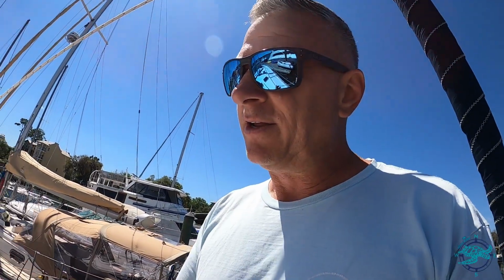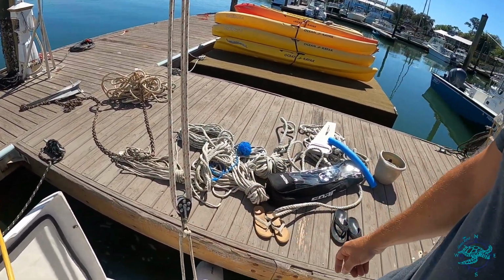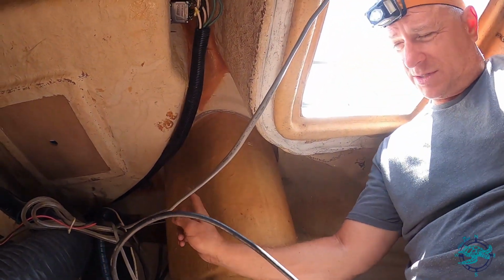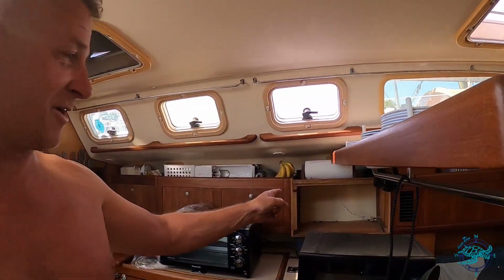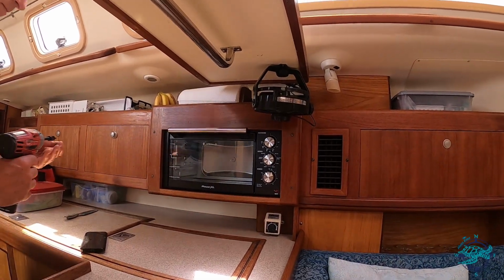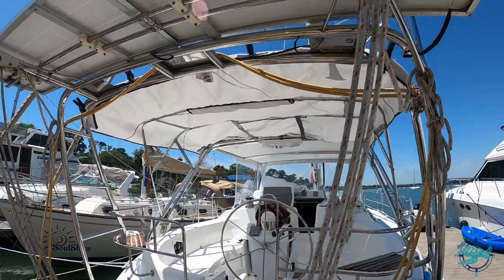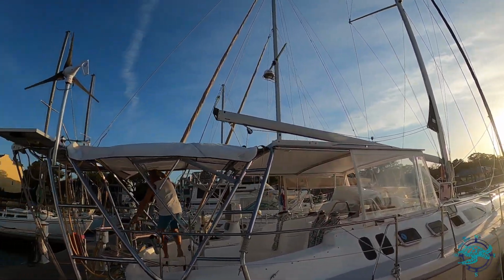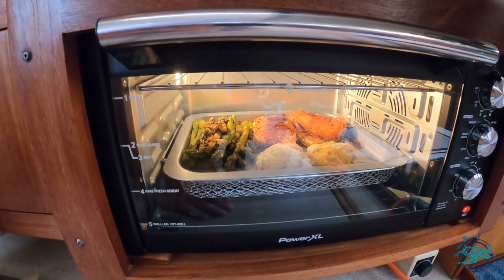Hot 'N' Horn-e | Hunter Sailboat Refit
Hot ‘N’ Horn-e! 📢

We’ve gone unprotected long enough and we’re getting loud people!

The summer heat has finally set in and it’s time to give some reprieve to ourselves and Honu. As you remember from a couple of weeks ago, we finally waxed the cockpit and the sugar scoop. Now it’s time for the foredeck. It was definitely easier to do, but boy are our backs done.

It’s funny, you would think by now we have built up all of those tiny muscles that keep you going as you are refitting and renovating. Not quite! Really, I think we have just exhausted them. I’m hoping that one day soon that Superman🦸‍♂️ feeling will kick in. But for now, we just keep plugging along and dream of the days to come sailing our Hunter. ⛵️

When we started this adventure, our main goal was how do we get out the cold and into 100% full time sunshine and heat 😎 We are both sun babies, can’t get enough of it…Crazy how things change. We had to get some sort of protective covering up over or cockpit or we just wouldn’t be going outside in the heat of the day 🥓 Not so conducive to the lifestyle we are planning on living.

The one major issue with that was to find someone that could create a cover/enclosure for us. It was next to impossible. With everything right now demand is high and supply is staggeringly low. So back to the school of YouTube 📺 to learn how to create and build a bimini cover. And what job would be complete without dealing with all the defective other things you need to tackle to get to the task at hand?

🎶 Music 🎶
Christopher Galovan - Holding on to Hope
Dan Zeitune - One Chance

If you like the video we are producing please take a quick second to vote for us for Best Emerging YouTube Channel on the International Cruisers Awards.

We were so excited for the nomination and it's all because of you guys! 🏆

Thank you for being here, for watching and supporting our channel. We love sharing our adventures and connecting with you. It’s the best! We wouldn’t want it any other way.

We really appreciate you for watching all the way to the end. Please let us know if there is anything you would like to see more of, if you have any questions, or just say “Hi” We love hearing from you.

Thank you all for your support  - It really means so much 💙